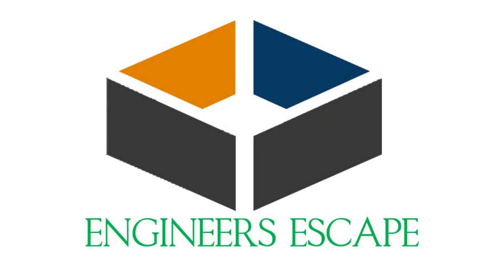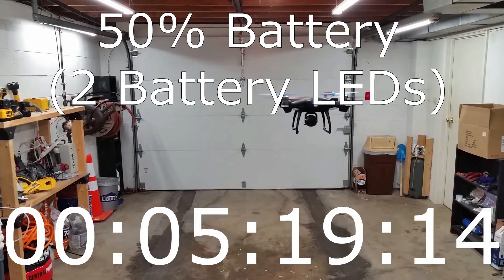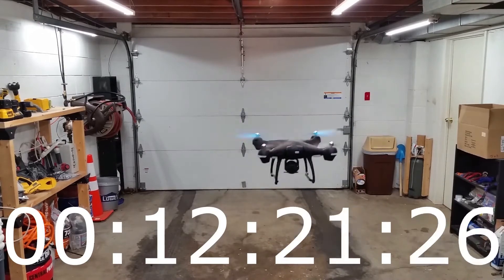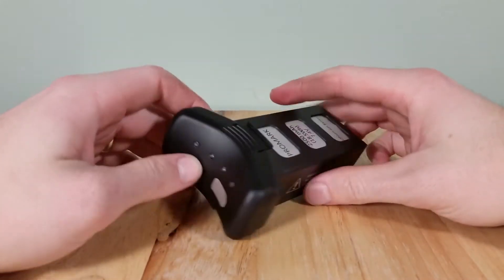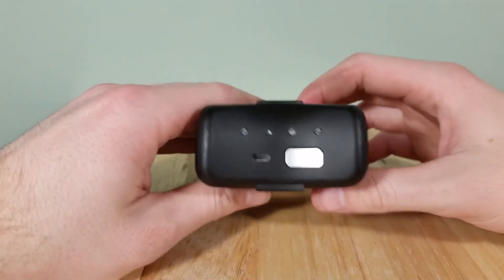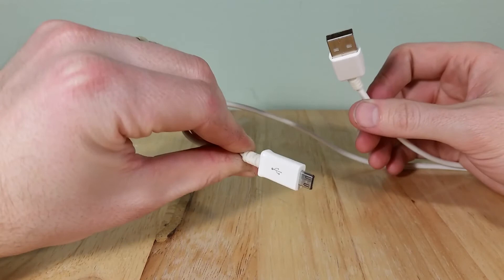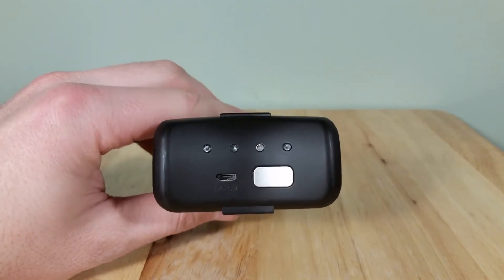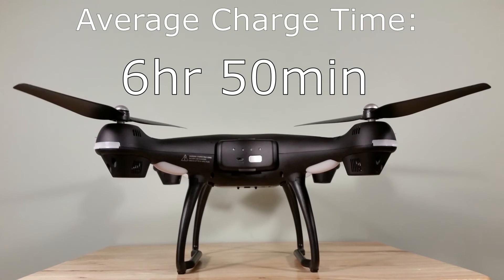GPS Shadow Drone Flight Time and Battery Charge Time Test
In this video, I test to see if the Promark GPS Shadow Drone stock battery really lasts the advestised 12 minutes. I also test the claim about the charge time being 6 hours.

I may make future videos showing a quick charger as well as upgraded batteries.

7.4V 2500mAh Stock Battery Test